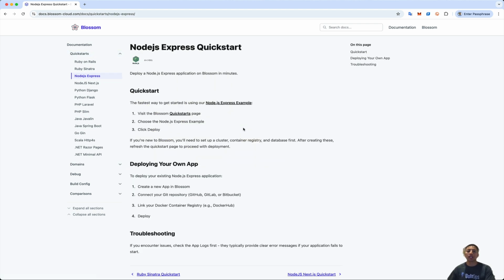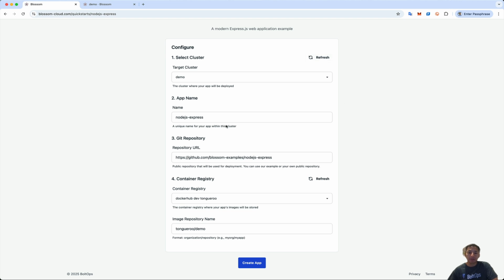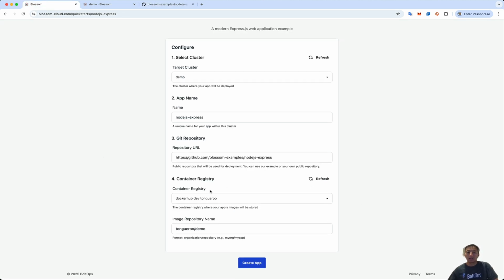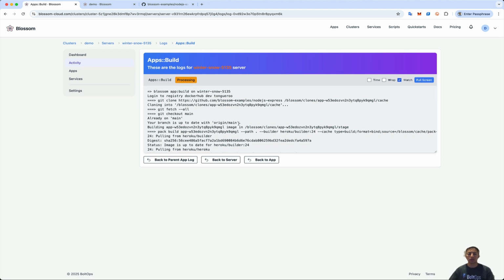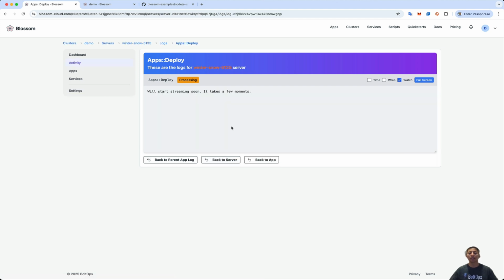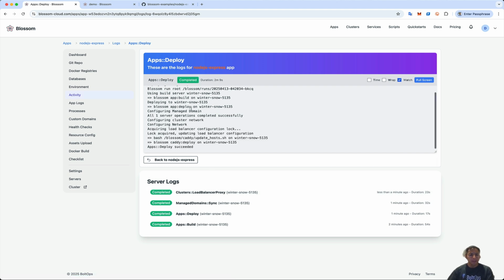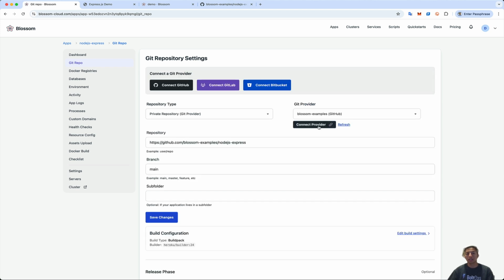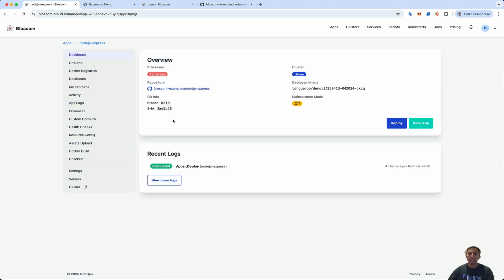NodeJs Express Deploy to Production Blossom Tutorial